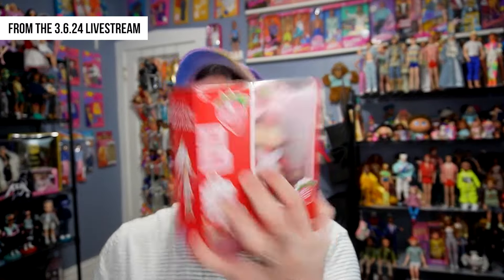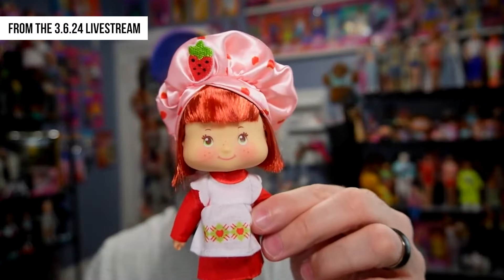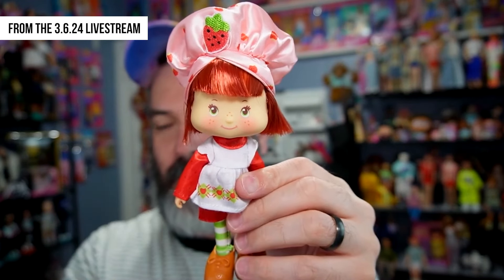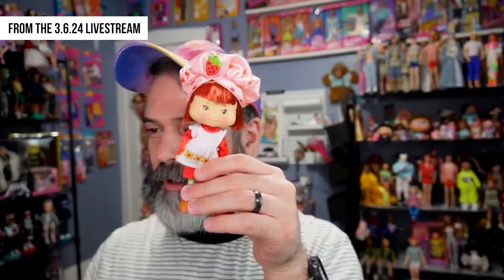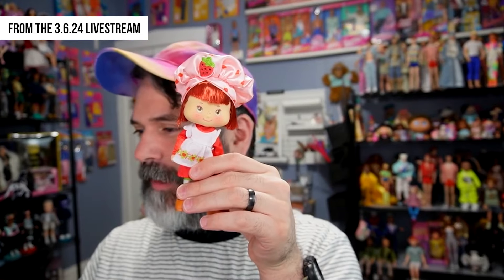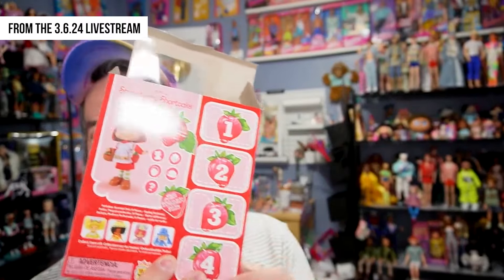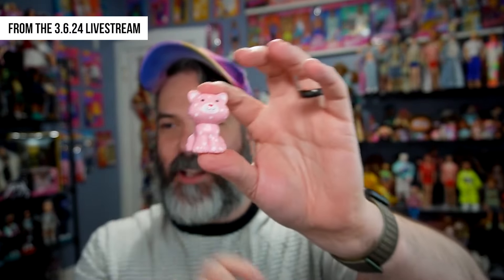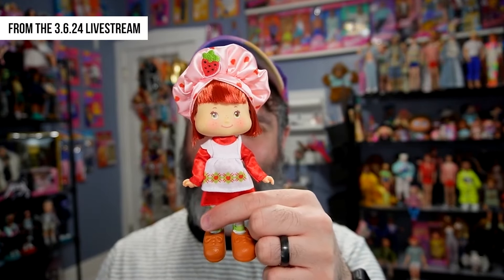The Strawberry Shortcake Fashion Doll is the Cutest!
Join me as I take a look at the Strawberry Shortcake 5.5" Articulated Fashion Doll from TLS Toy!